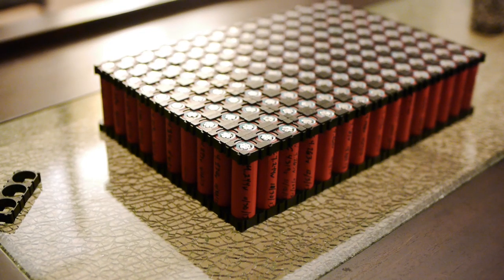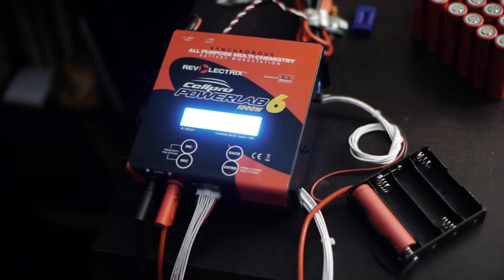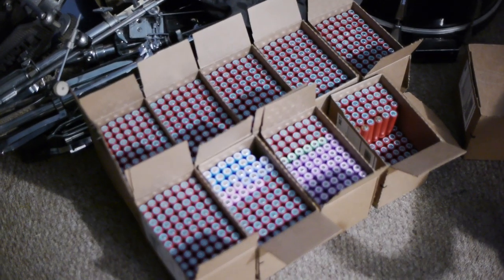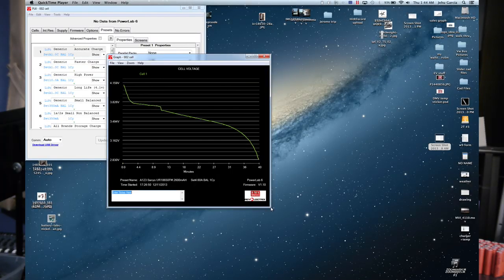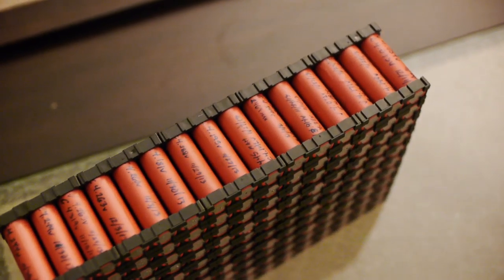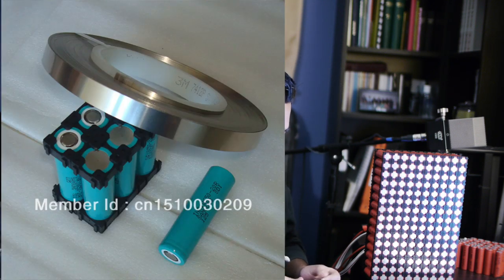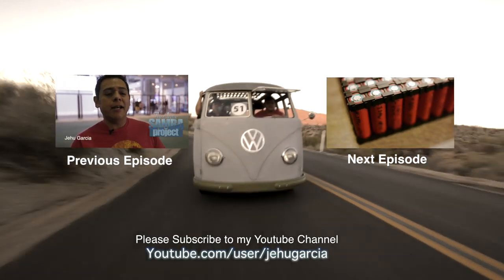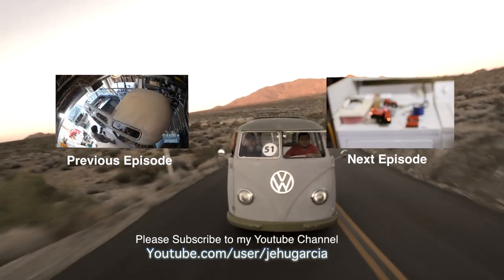DIY EV Laptop battery testing & Buying a Chevy VOLT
This Week On The Electric Samba Project we continue to test recycled Laptop 18650 cells for the Electric Samba Plus we decide to get a second EV with the Lease of a 2014 Chevy VOLT